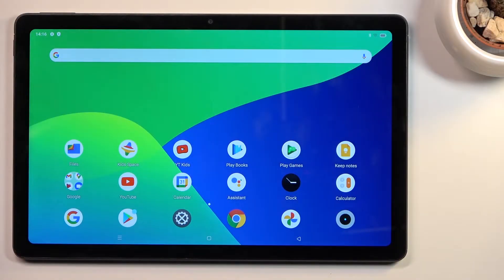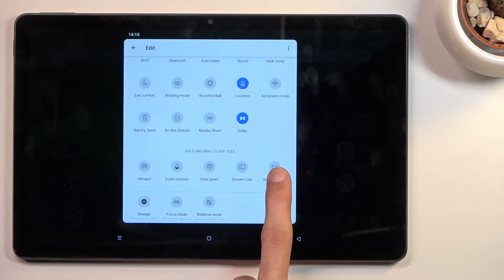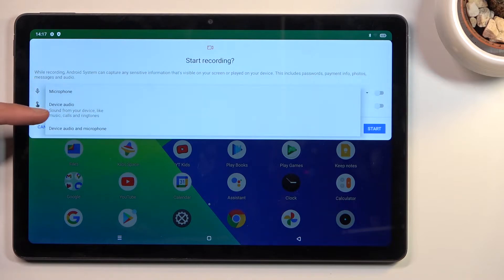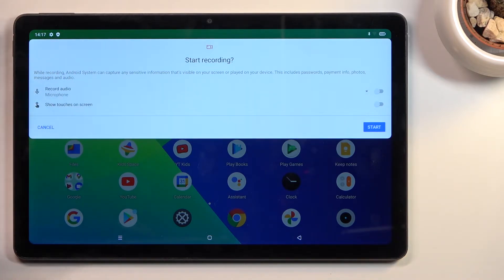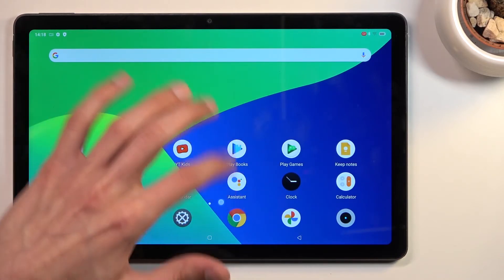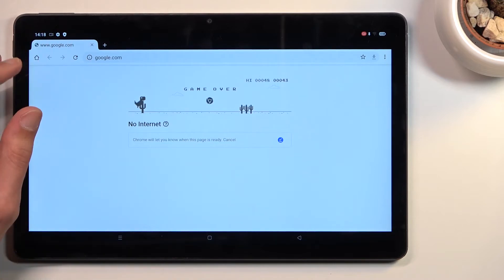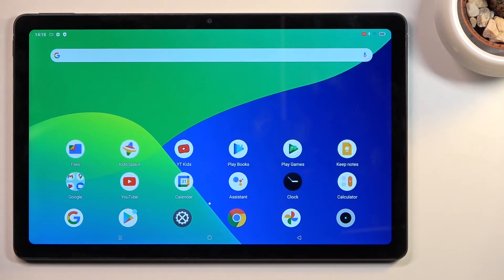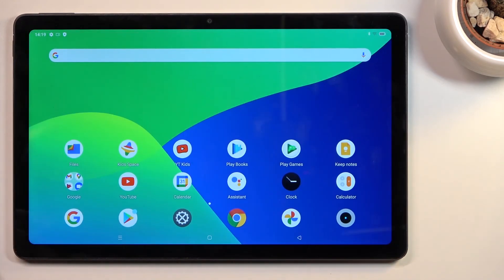How to Record Screen on REALME Pad – Allow Screen Recorder Feature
Do you want to find out how to record screen on REALME Pad? Are you looking for a feature that allows you to record screen on REALME Pad? Find out the attached instructions, where we teach you how to record screen in REALME Pad. If you want to catch fleeting content on your Realme tablet, follow the attached instructions, and learn how to use a combination of keys that allow you to start recording the screen of REALME Pad. Let’s use the attached video guide and save the screen of the Realme device. Visit our HardReset.info and get many useful tutorials for REALME Pad.

How to record screen in REALME Pad? How to save screen in REALME Pad? How to capture screen in REALME Pad? How to record display in REALME Pad? How to save fleeting content in REALME Pad? How to catch data displayed on REALME Pad?